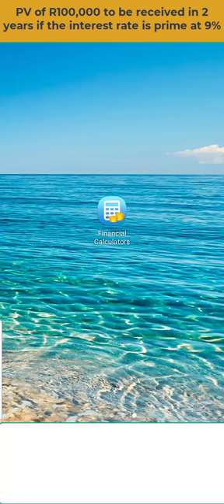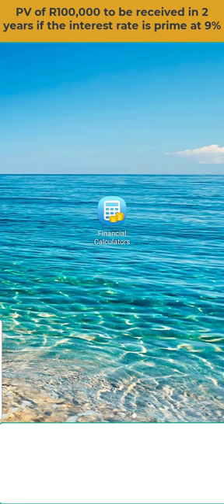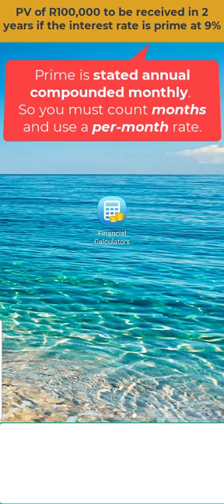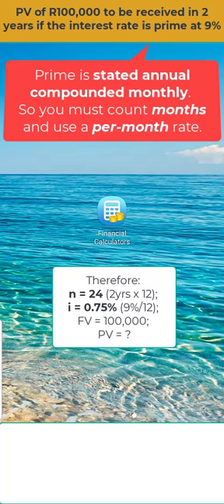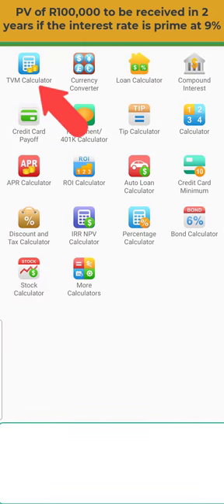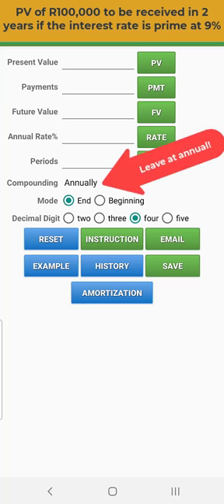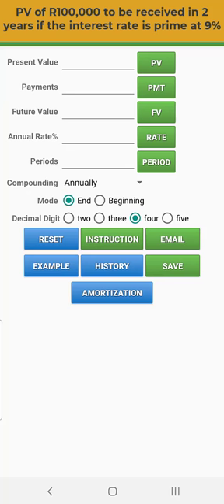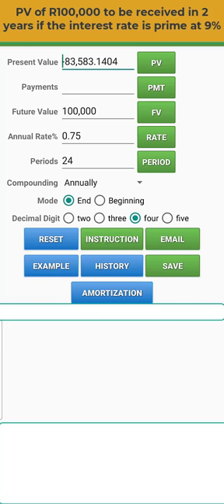TVM app demo 4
Fourth in a series of short videos on using a smartphone app to do simple time value of calculations. This one takes things to the next level, solving for the present value of a future lump sum when compounding is monthly, not annual.